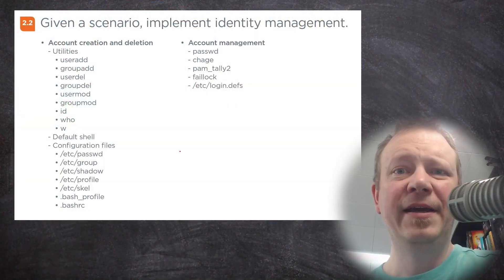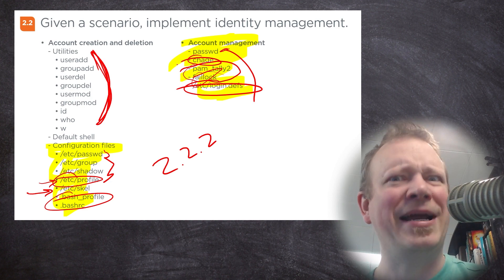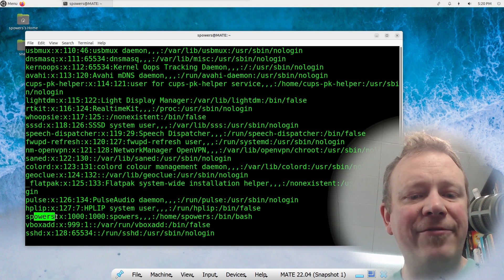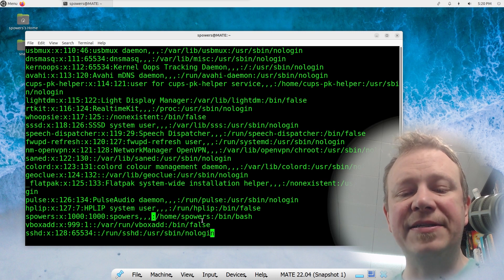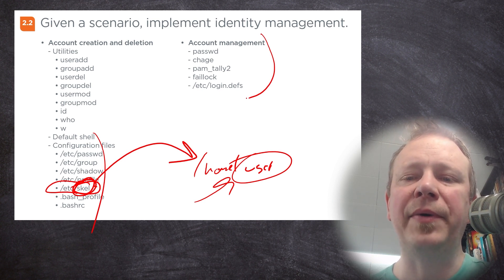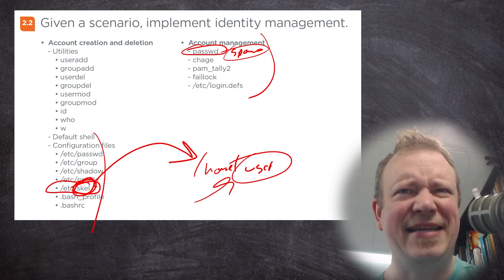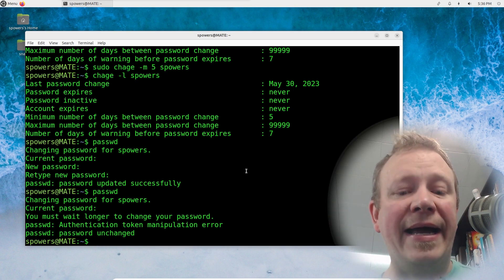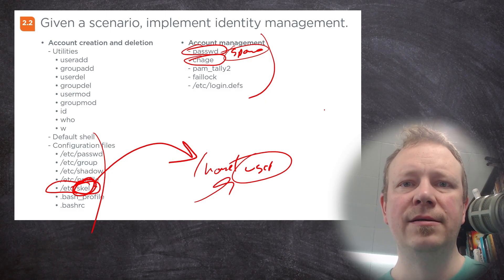Account Tweaking! (Linux+ Objective 2.2.2)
We have tools for creating and modifying user accounts, but what do they actually DO behind the scenes?

I'm glad you asked. :)

This video covers the actual files where user account information is stored, along with some tools to keep your system more secure. Or, possibly to accidentally lock yourself out of the system. Sadly, I've done the latter more than I care to admit.

This video covers passwd, chage, faillock, pam_tally2, vipw, and a few other helpful tools.

SuperStickers, etc!